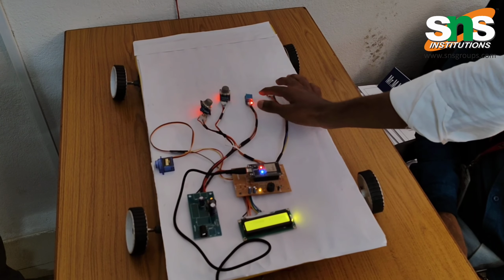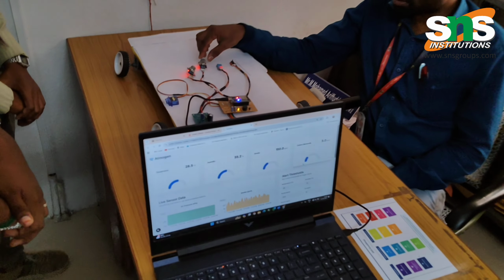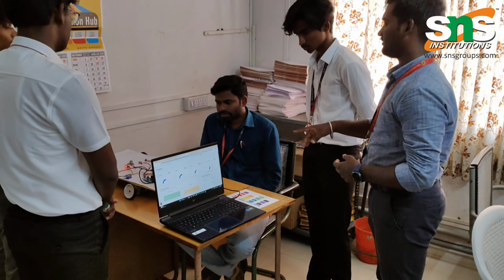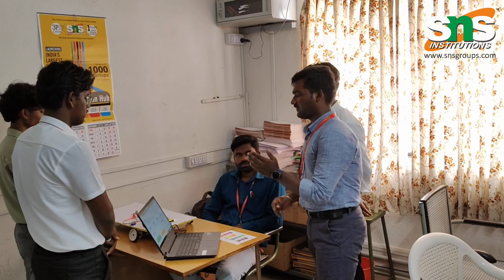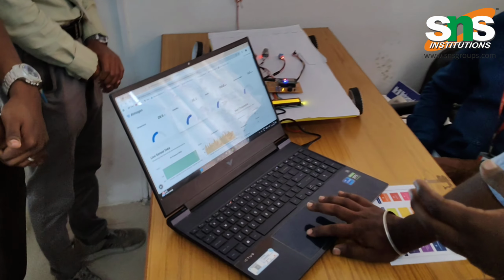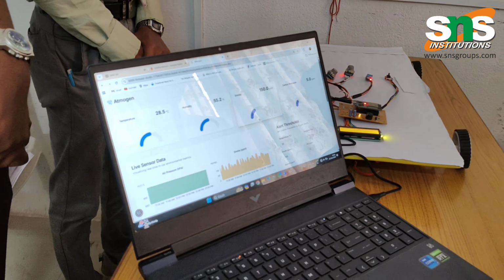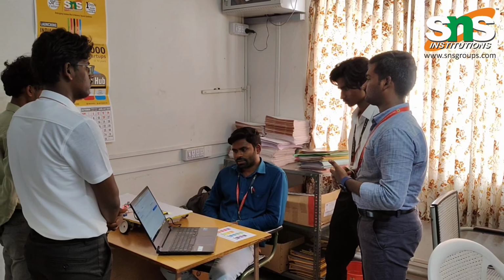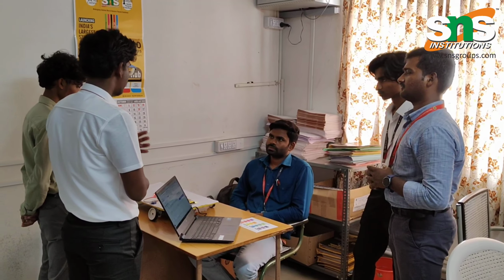DT Based Gen AI Driven Cabin Air Quality Monitoring System│Engineering Mechanics│SNS Institutions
Explore how Design Thinking shapes the development of a Gen AI–Driven Vehicle Cabin Air Quality Monitoring System in this practical and insightful lecture. Understand how user needs, comfort expectations, and safety concerns drive the definition of air-quality challenges inside modern vehicles. Learn how generative AI processes sensor data, predicts pollutant spikes, and enables intelligent ventilation and filtration responses. The lecture guides you through ideation, rapid prototyping, and iterative testing to create a human-centered monitoring solution. Discover how AI-powered insights enhance passenger well-being, energy efficiency, and real-time decision support for vehicle systems. Perfect for students, engineers, designers, and researchers exploring the fusion of Design Thinking and advanced AI in automotive innovation.